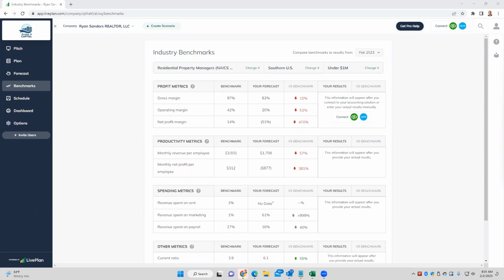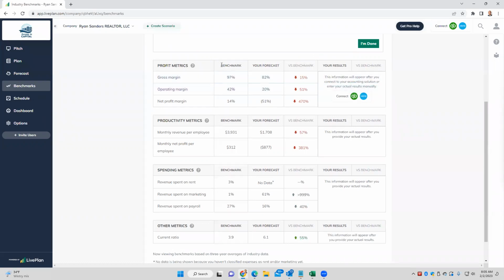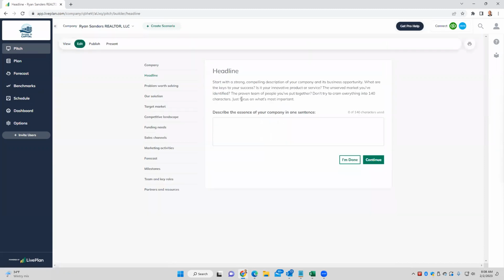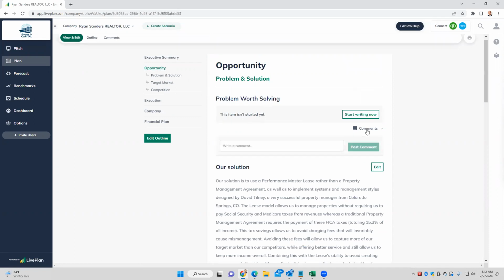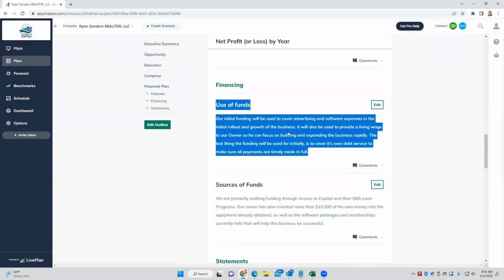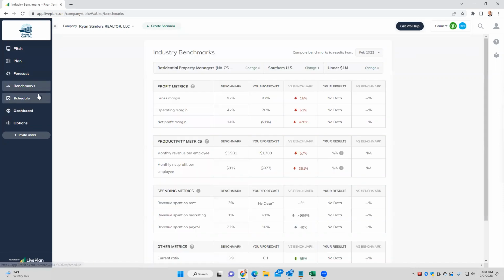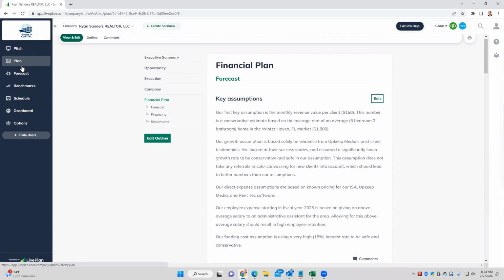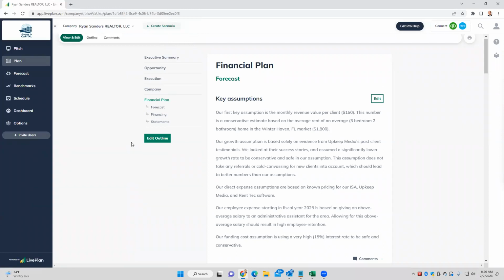Creating An Effective Use Of Funds To Obtain A Business Loan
Learn about key documentation to prepare for a business loan including a "Use of Funds".

Additionally, we'll walk you through how to use industry benchmarks and other elements of a business plan to look more credible on paper for funding.

Questions?